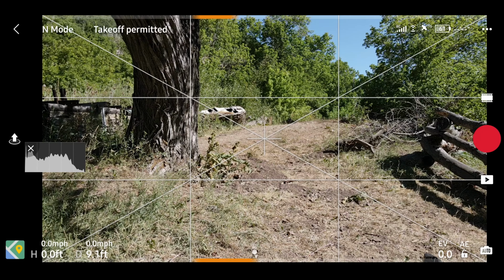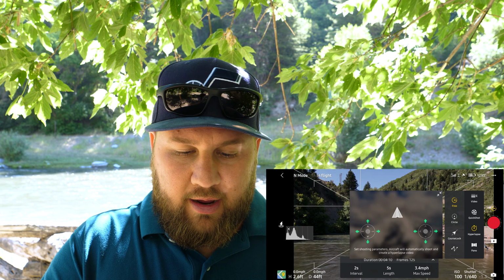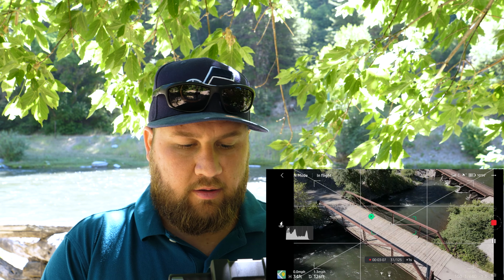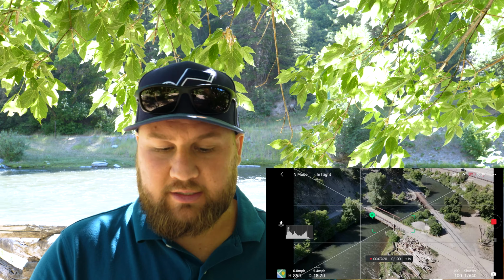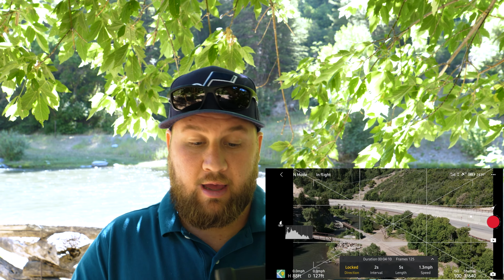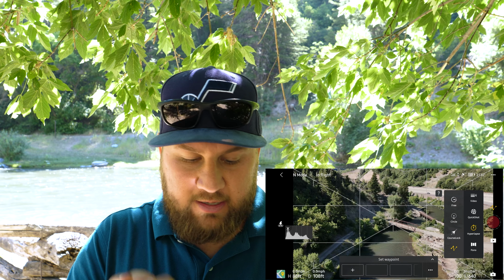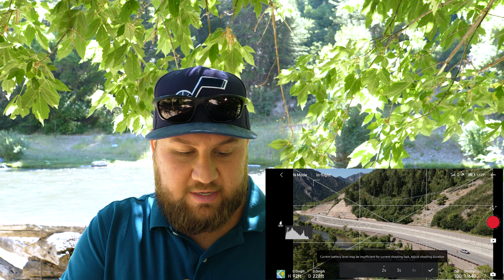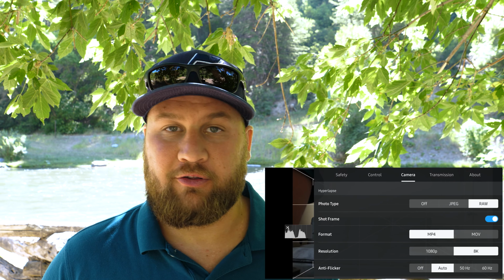DJI Mavic Air 2 Hyperlapse Modes FULL Tutorial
The DJI Mavic Air 2 is loaded with tons of features, including Hyperlapse. In this tutorial we go through each Hyperlapse mode: Free Flight, Circle, Course Lock, Waypoint and even show you how to enable 8K & RAW formats.
∙ DJI Mavic Air 2 on Amazon
∙ NEW DJI Mavic Air 2 Fly More Combo on Amazon
∙ DJI Mavic 2 Pro on Amazon

0:00 Intro
0:35 Getting Started
0:48 Activate Hyper-lapse
1:26 Hyper-lapse Parameters
1:50 Free Flight Mode
4:03 Circle Mode
5:55 Course Lock Mode
8:33 Waypoint Mode
11:17 8K & RAW Format Modes
12:17 Outro